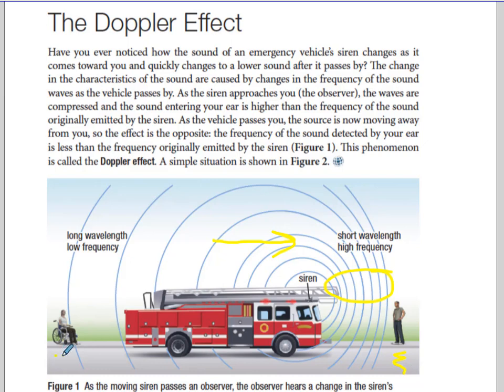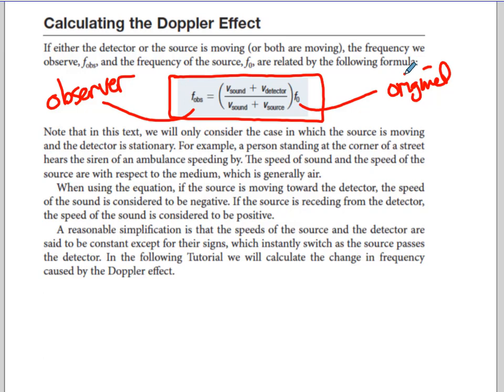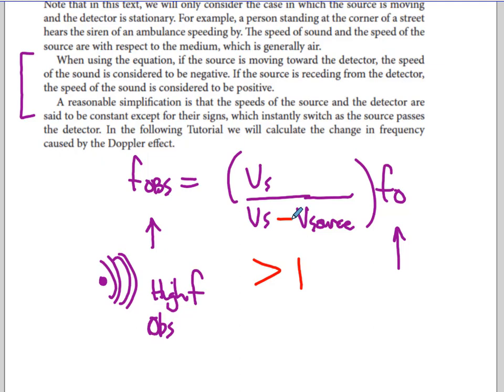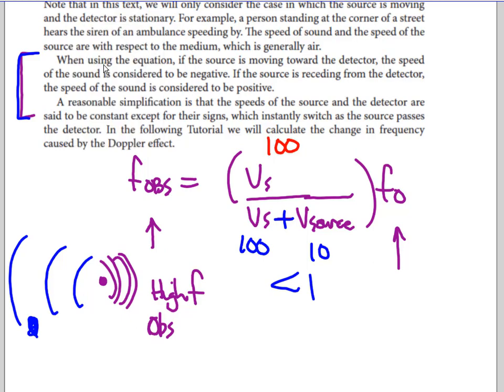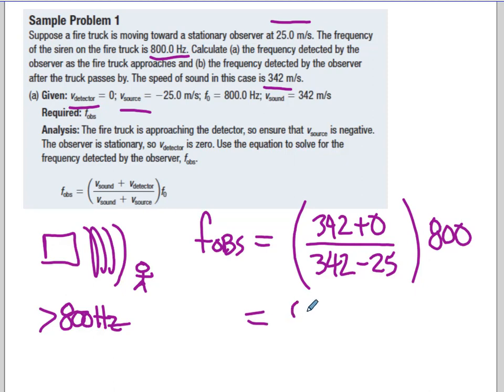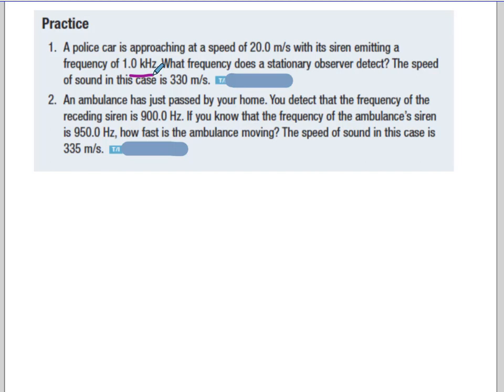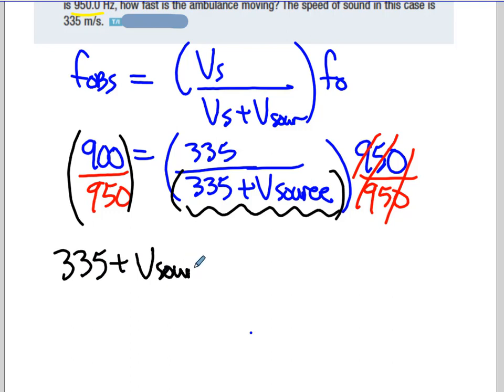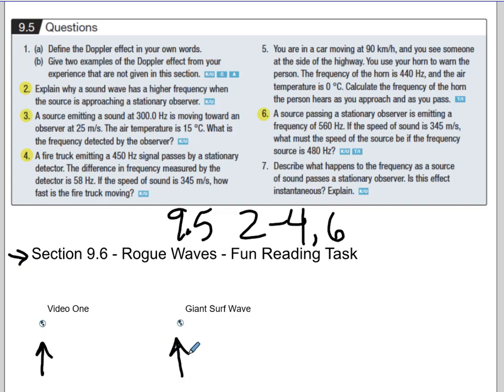Physics11-9.5 - Doppler Effect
Intro to Doppler effect